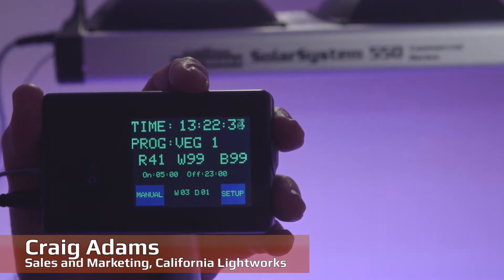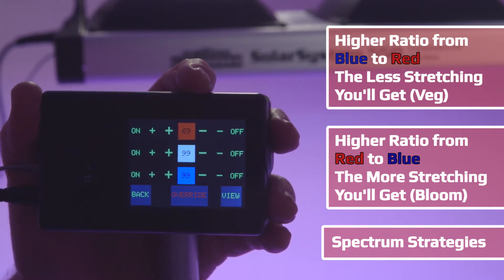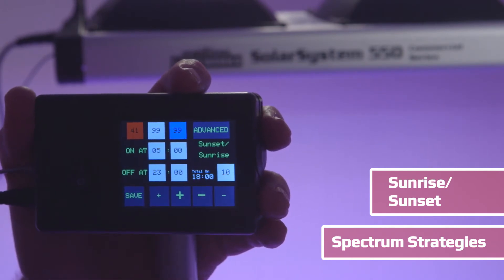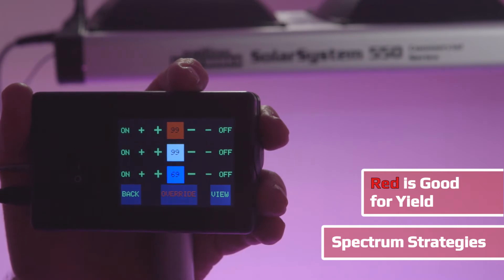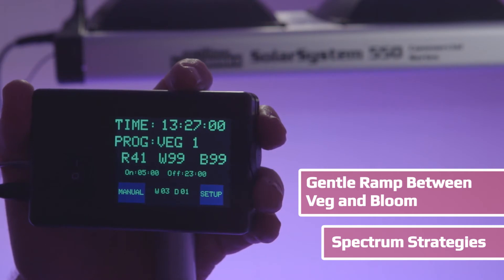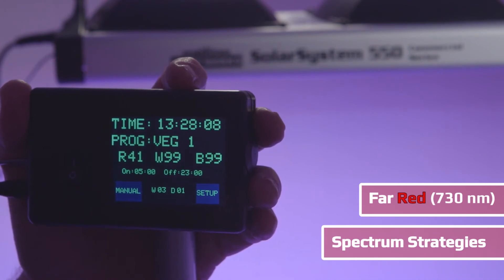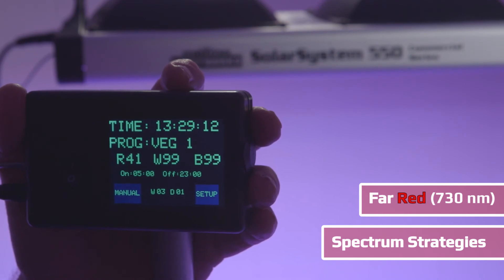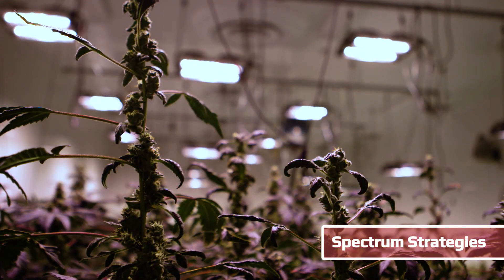California LightWorks SolarSystem Controller - Spectrum Strategies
California LightWorks develops the most advanced products for horticulture operations, and the SolarSystem Controller is no exception.

The SolarSystem Controller can control an unlimited number of lights with a single controller and is compatible with our SolarSystem series lights, including the 1100, 550, and 275, as well as the Far Red series. It also features programmable 0% to 99% spectrum control over three spectrum color ranges – blue, white, and red.

The SolarSystem Controller allows for a seamless transition from veg to bloom and adds finishing modes with a sunrise/sunset option – all at an affordable price for residential and commercial growers.

System Features:

• Manual or automatic programmable spectrum control
• Touch screen digital controller
• One touch view mode for natural white lighting
• 24-hour timer with day/week/month calendar
• 0%-99% three band spectrum control
• Battery power back-up
• Save multiple programs and routines
• Networks an unlimited number of lights from a single controller
• Micro USB port for downloading programs and system updates

The SolarSystem Controller maximizes your yield while at the same time minimizes power consumption. A single controller has the ability to automate one grow light in a small tent or automate thousands of lights in a commercial greenhouse, making it by far one of our most innovative devices.

California LightWorks is your one-stop shop for the latest products in cannabis horticulture and the development of spectrum strategies.